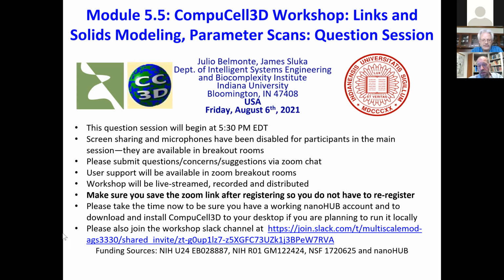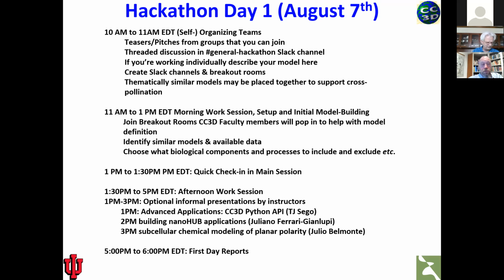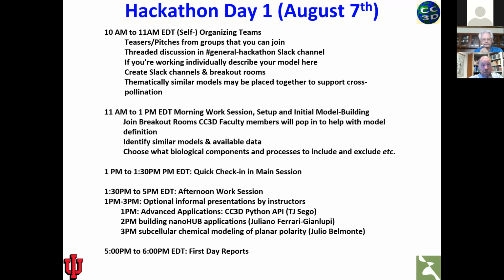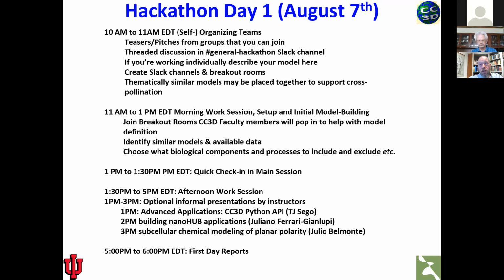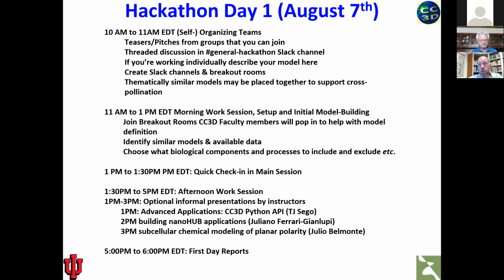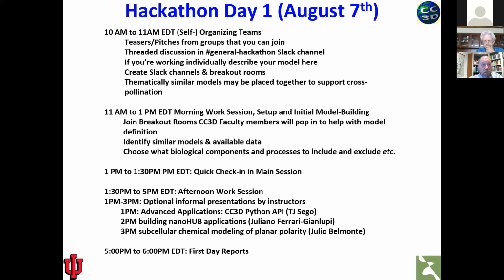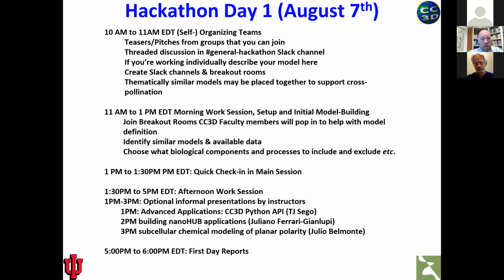CC3D Workshop Module 5.5: Discussion and Hackathon Plan for Day 5 August 6th 2021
CC3D Workshop Module 5.5: Discussion and Hackathon Plan August 6th 2021. Presented by Dr. James A. Glazier  (Department of Intelligent Systems Engineering and Biocomplexity Institute, Indiana University, Bloomington).